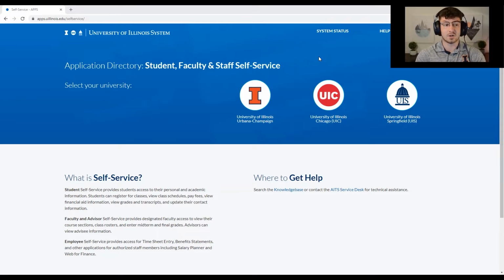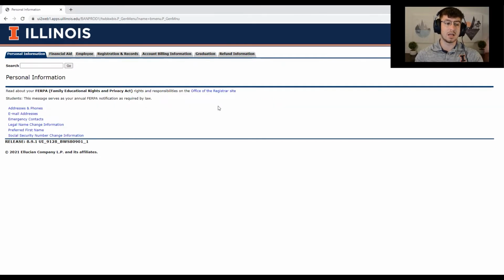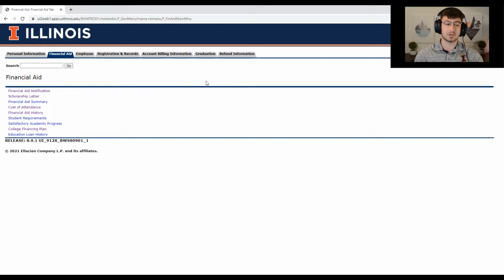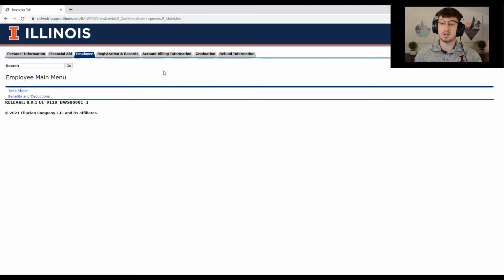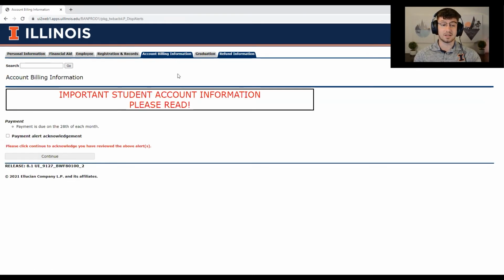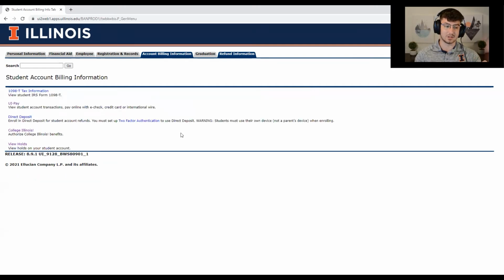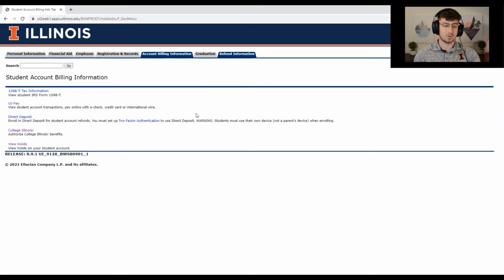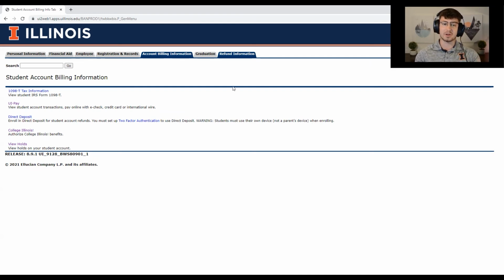Navigating the Self Service Tool: OMSA Student Success Kit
Learn how to navigate the UIUC Self-Service Tool to access your financial aid information, register for classes, and more!